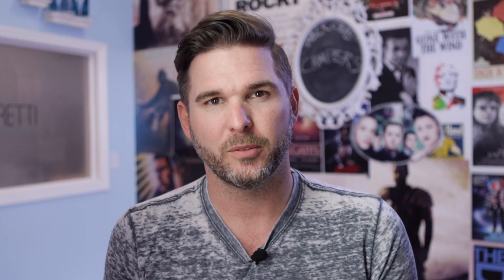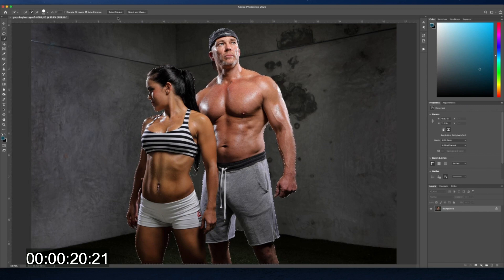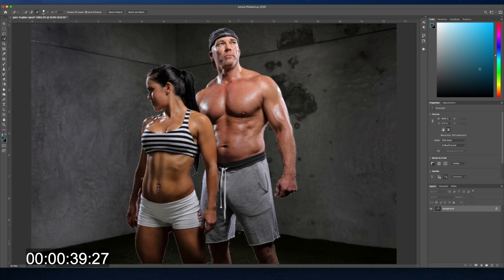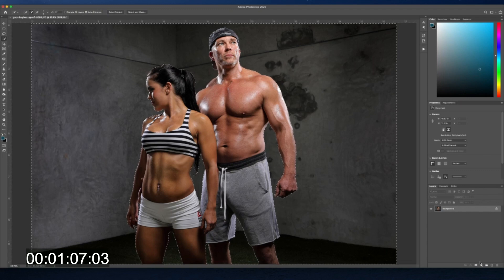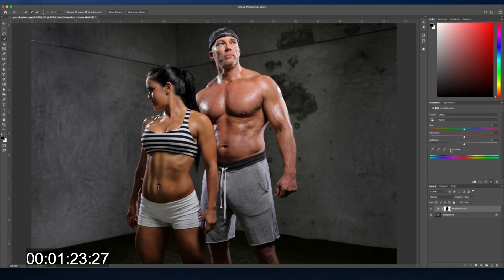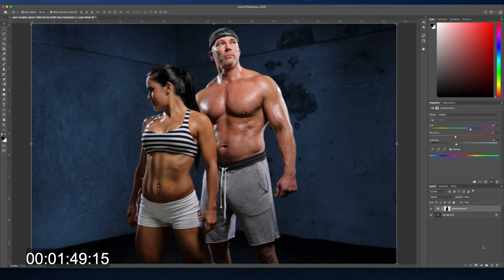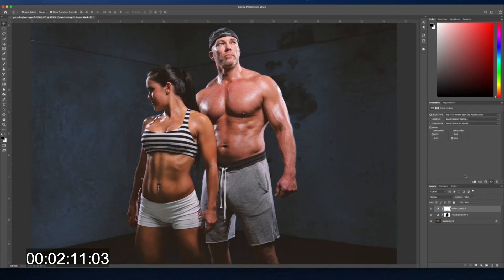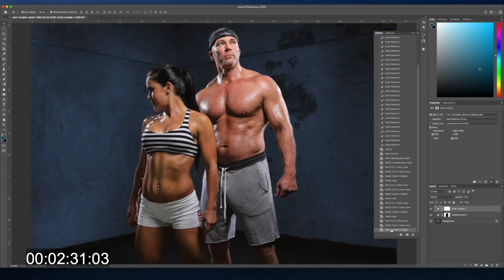Quick Color Grading in Photoshop Using Adjustment Layers (3 Minute Tutorial)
Learn how to use adjustment layers to make changes to selections in your images and discover a little-known effect in Photoshop that includes some great film simulations!

Color grading is a huge and complicated subject that extends across photo and cinema. But as usual, I break down a quick and dirty way to start playing with the color in your images using adjustment layers. No degree in color theory required, just a couple of fun tricks that can let you hit the ground running.

Listen to the Photobomb Podcast

Check out the channel of my good friend and podcast partner, Booray Perry